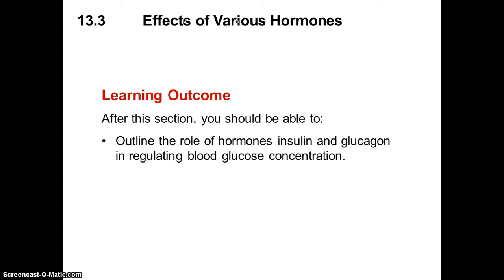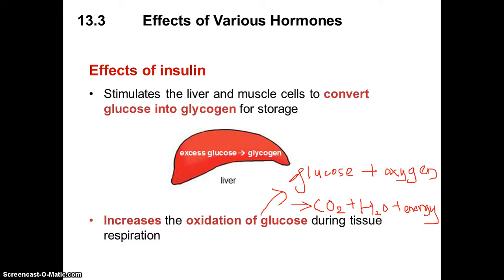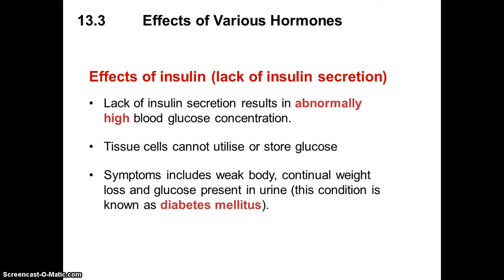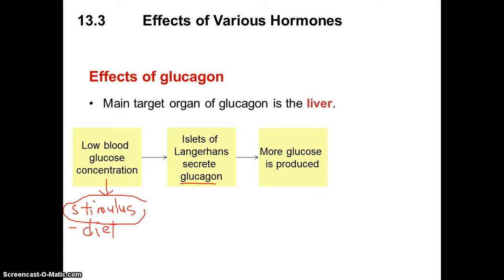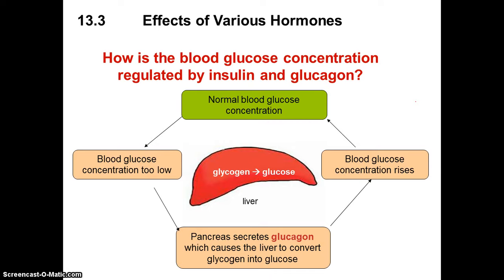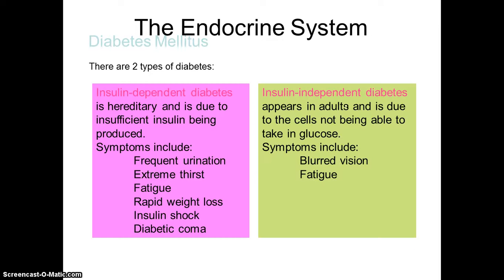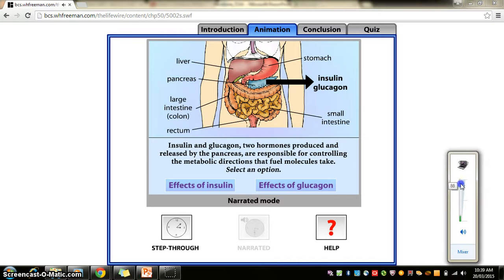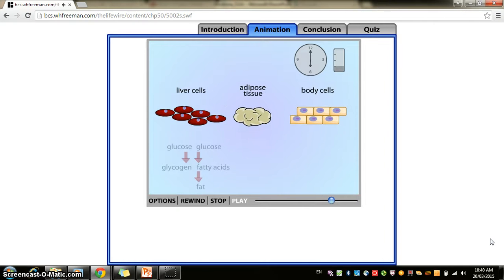C13 Hormones 2